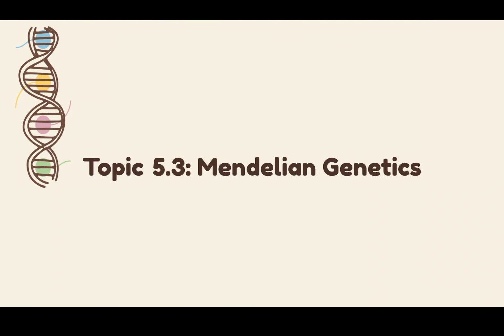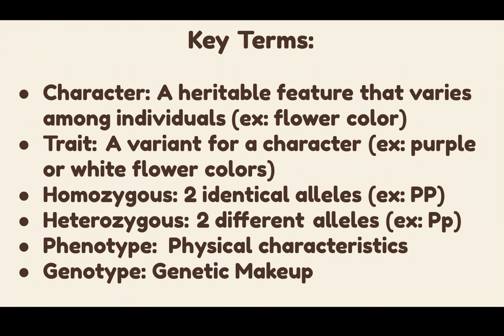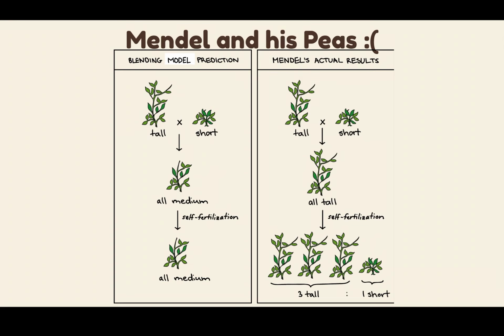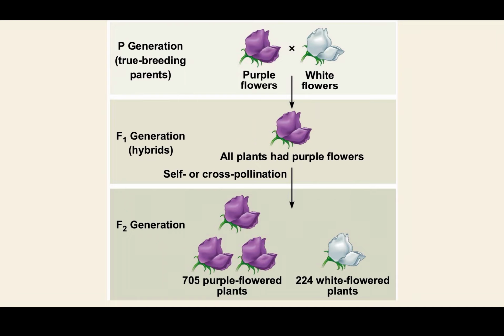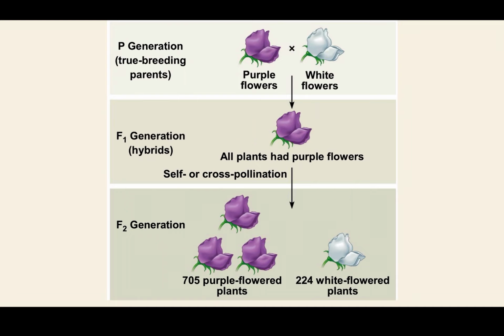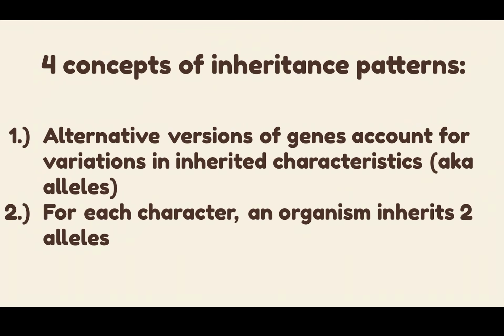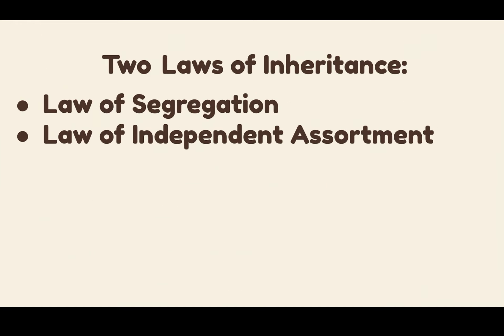AP Biology Mendelian Genetics (Topic 5.3)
Gregor Mendel is not a Pookie. :(